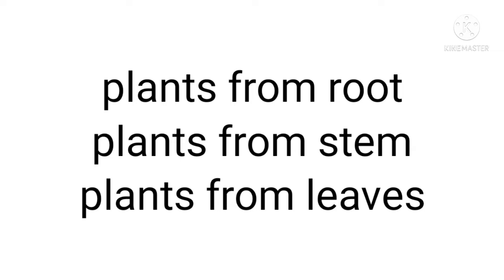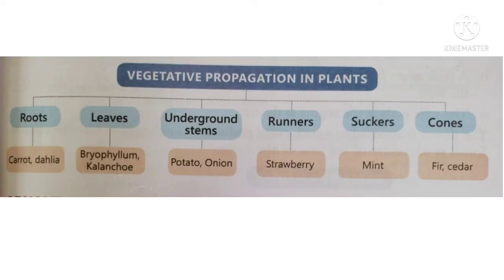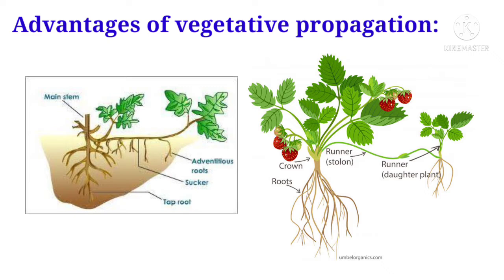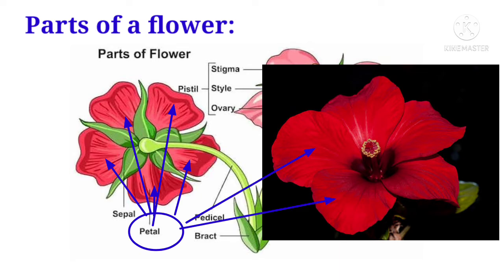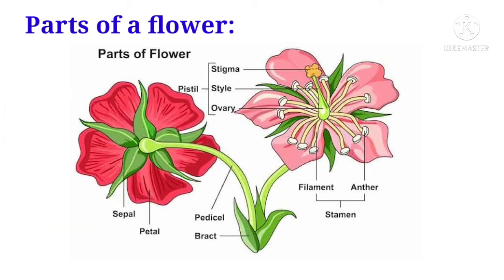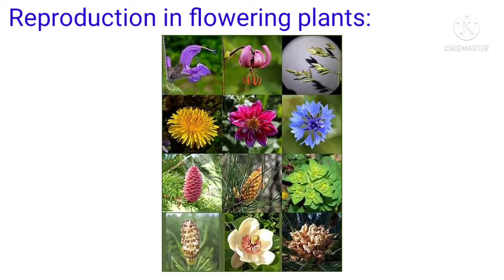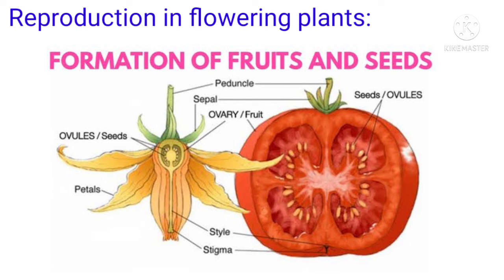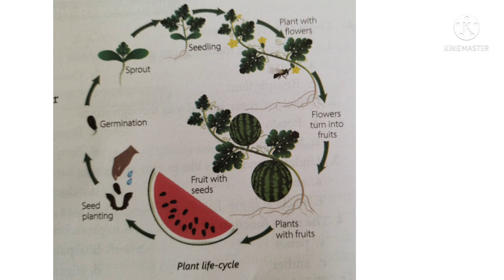Reproduction in plants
Reproduction through seed and in flowering plants